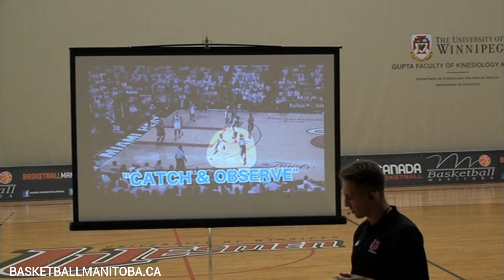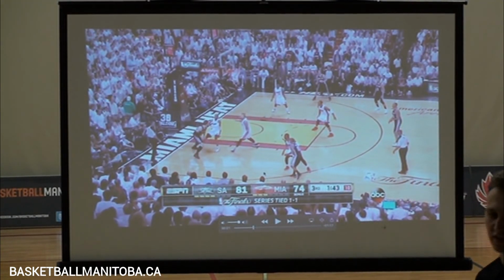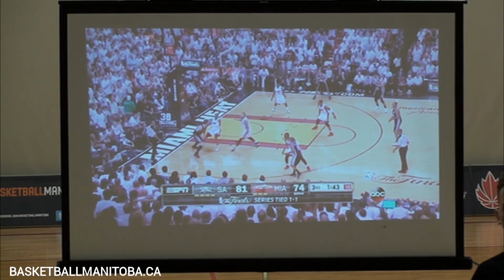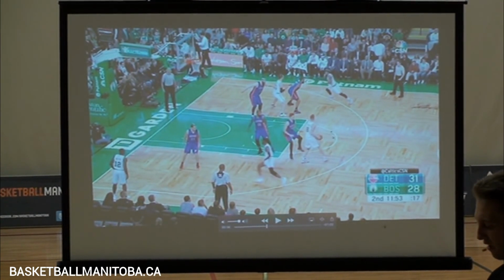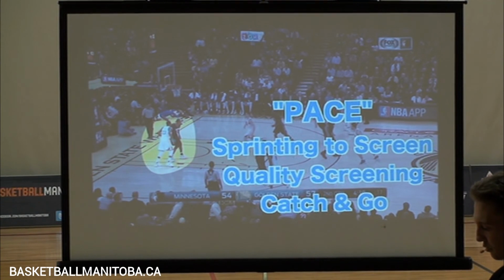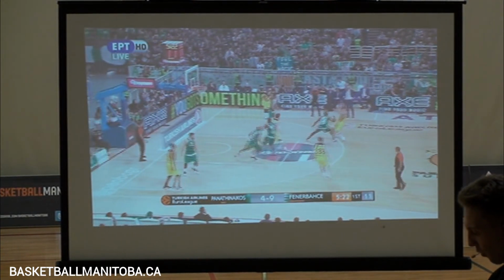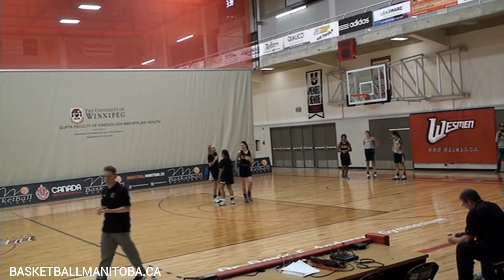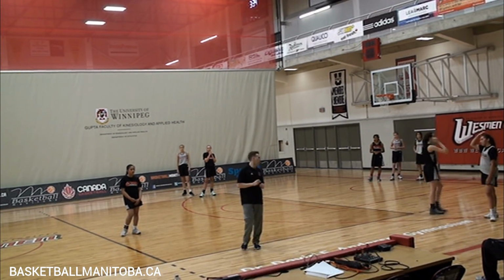Jon Giesbrecht - Positionless Basketball - Basketball Manitoba Super Coaches Clinic